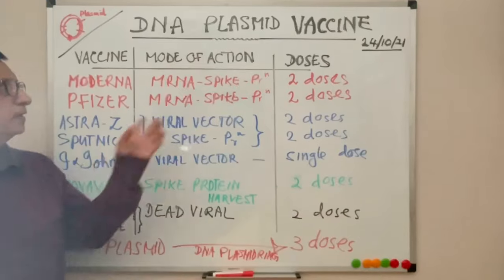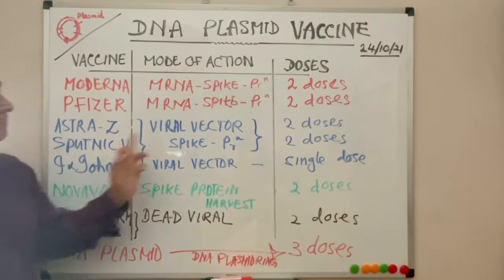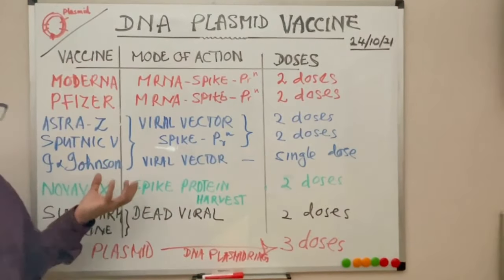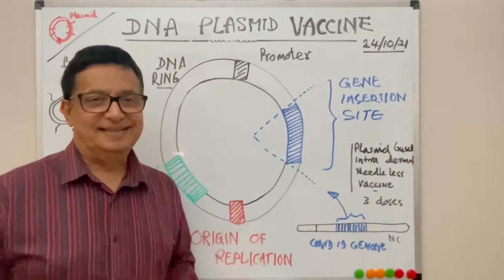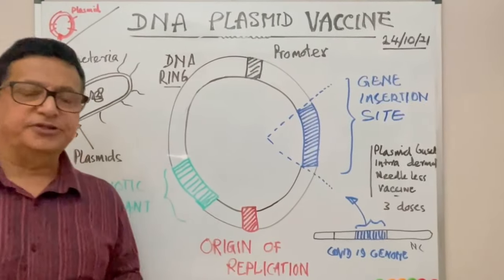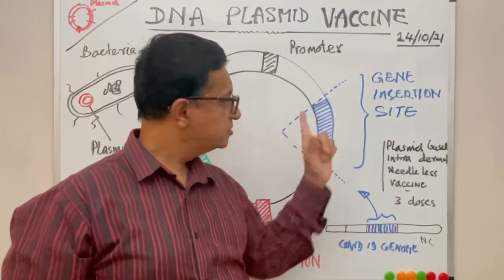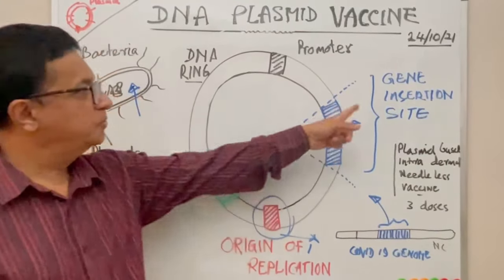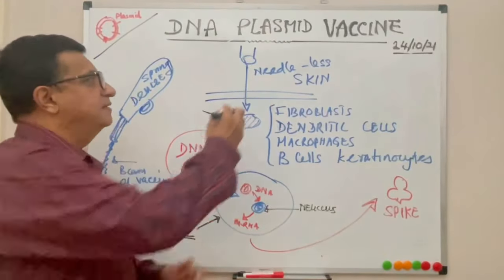Needle-less DNA Plasmid Vaccine against COVID-19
An explanation about needle-less plasmid vaccine against COVID-19